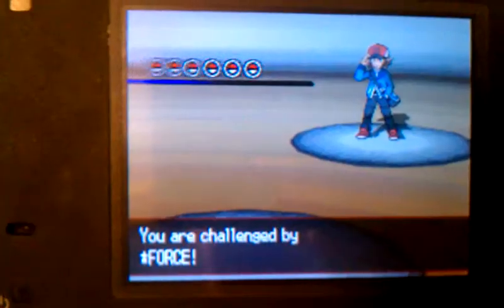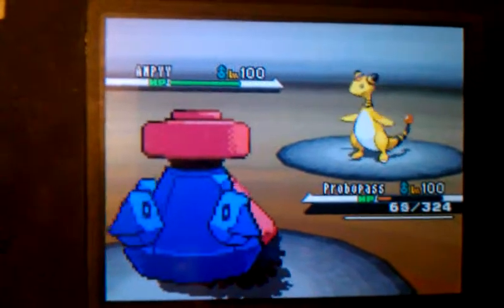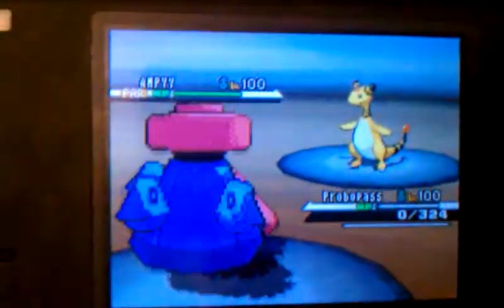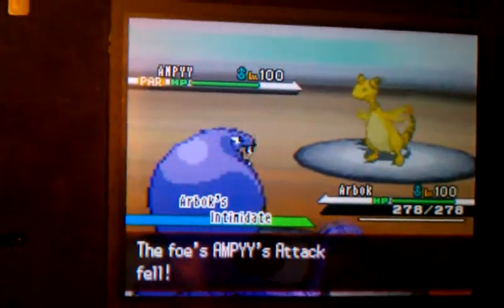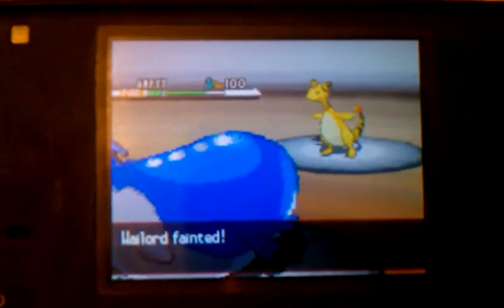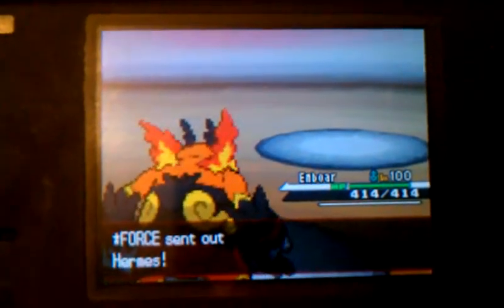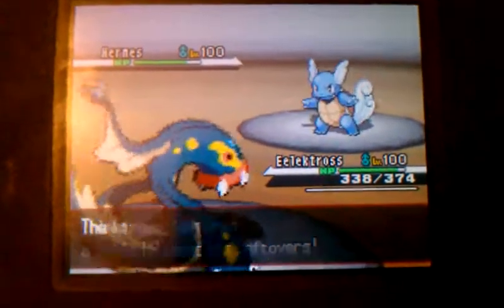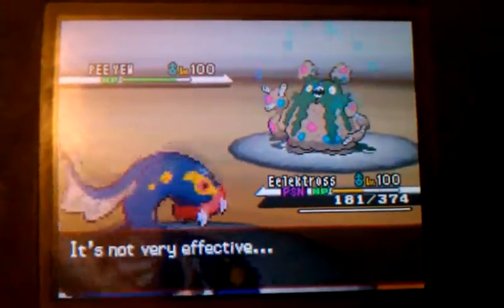Wi-Fi Battle #61: Never forget Swellow (NU)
Here's a crazy NU game!